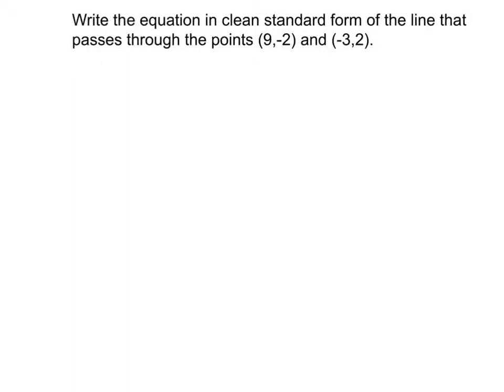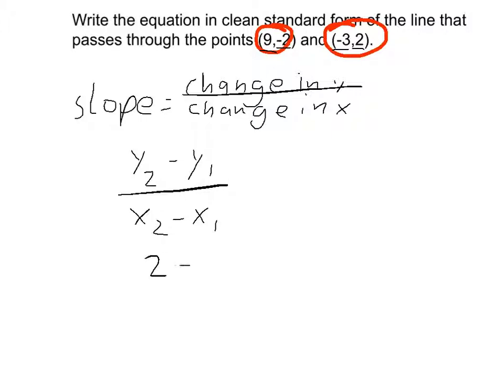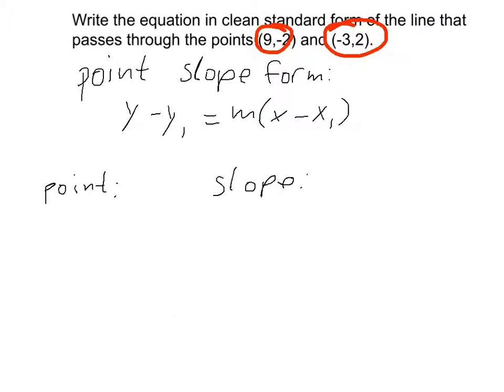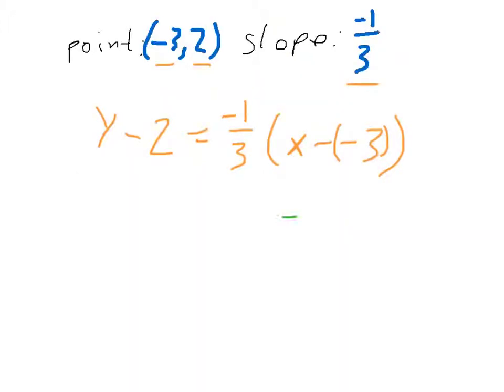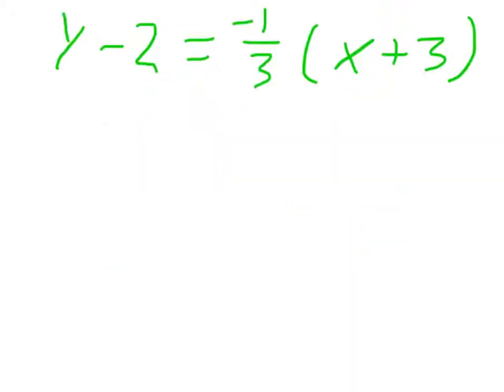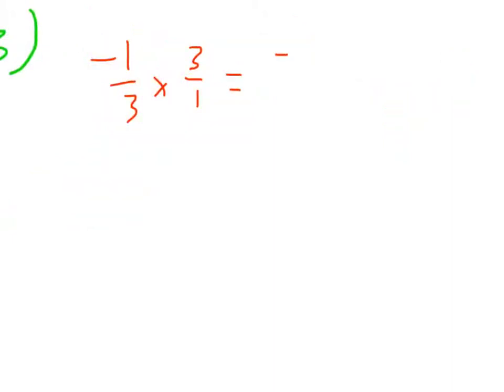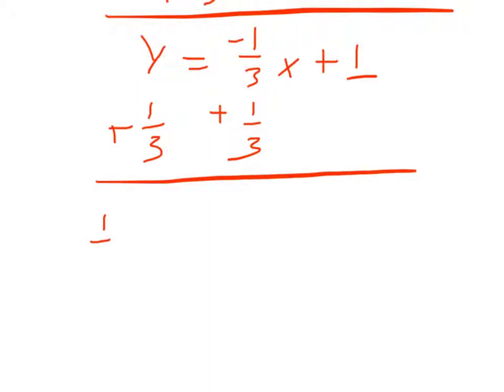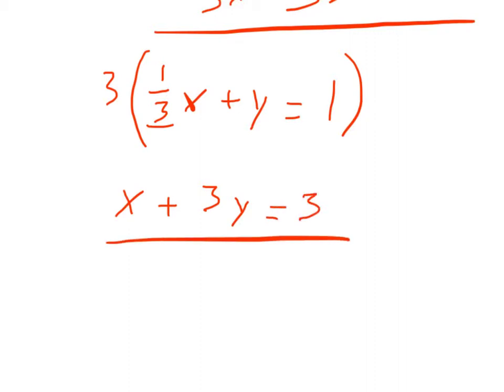5.7 - "Clean" standard form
A student created video covering how to determine the equation, in "clean" standard form, of a line passing through two points.